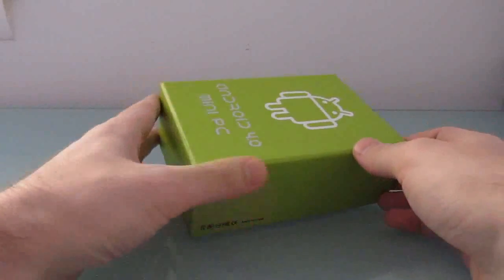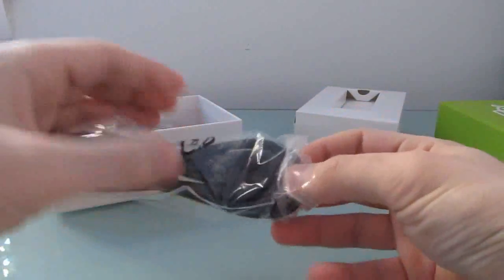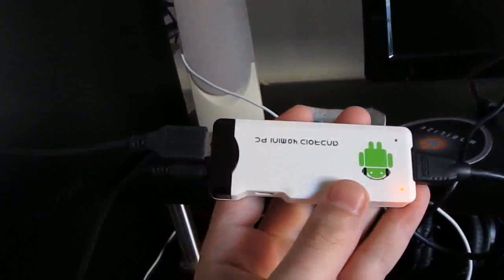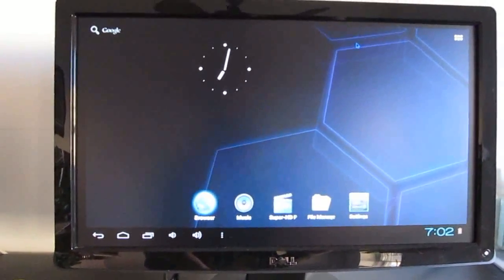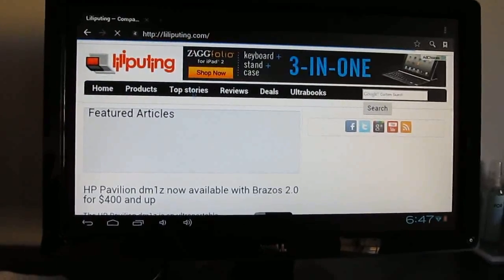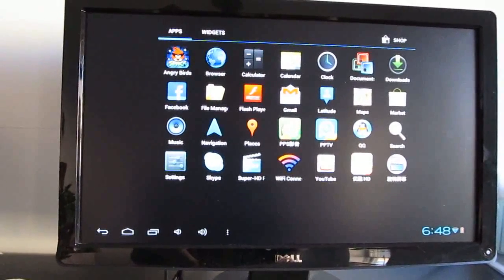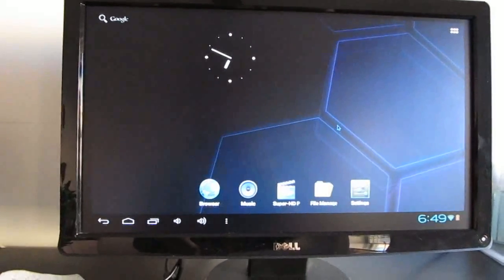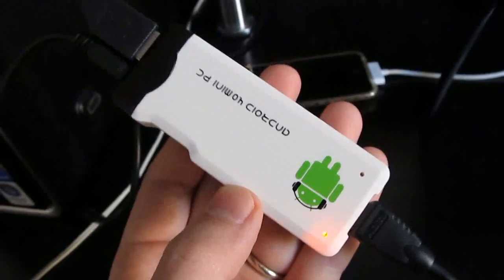$40 Android 4.0 MK802 Mini PC unboxing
You can find more details on the MK802 and other Android mini PCs at Liliputing:

The MK802 is a $74 mini PC running Google Android. It has a 1.5 GHz Allwinner A10 ARM Cortex-A8 single core processor, 512MB of RAM, and 4GB of storage.

There's a micro HDMI port for connecting a monitor, a USB port for a keyboard and/or mouse, and a mini USB port.

All told, it's a pretty impressive little computer for $74... but don't expect bleeding edge performance, even running a light-weight operating system like Android.